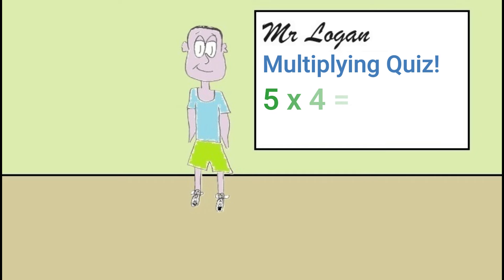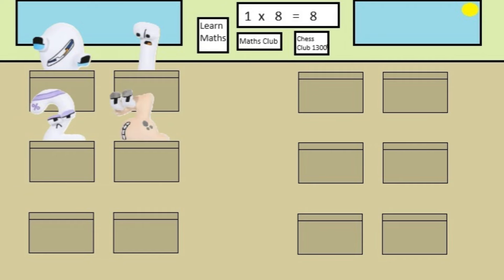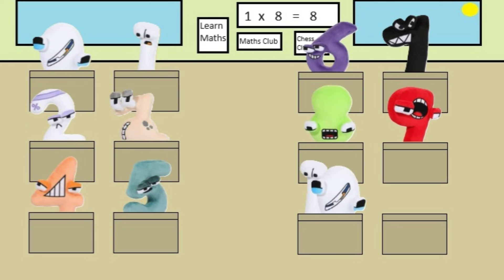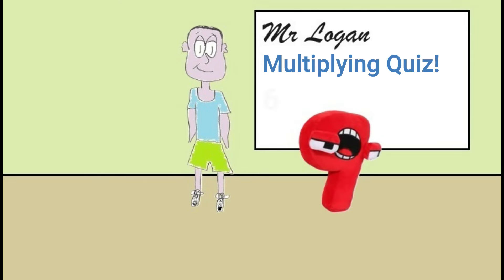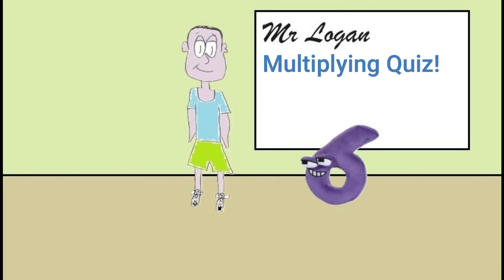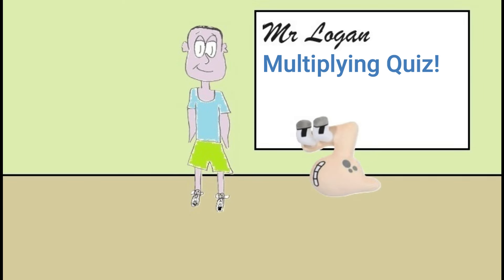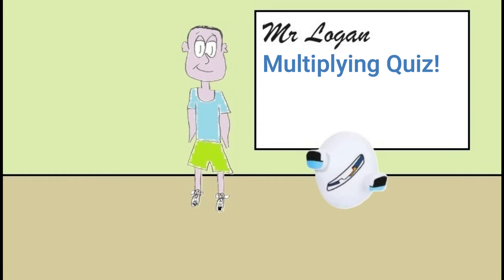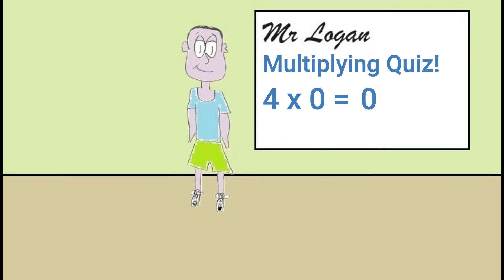NUMBER LORE | A FUN MATHS MULTIPLYING QUIZ AT SCHOOL IN CLASS!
Watch the number lore taking part in a maths multiplying quiz in their maths class at school.